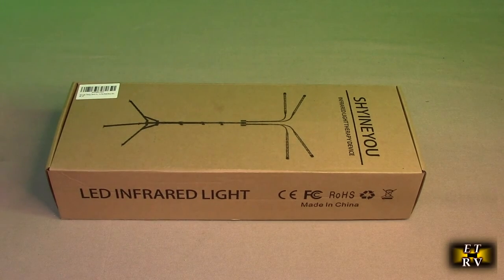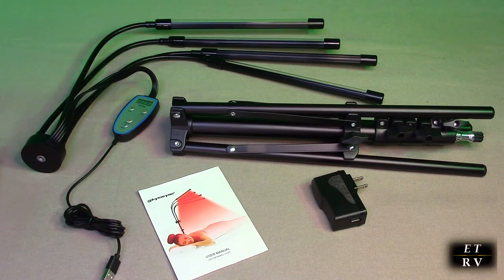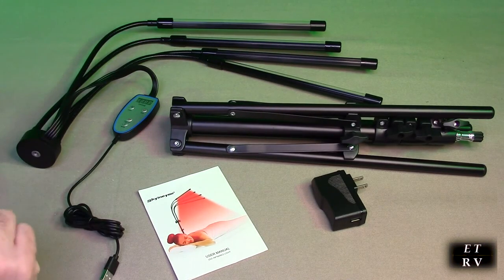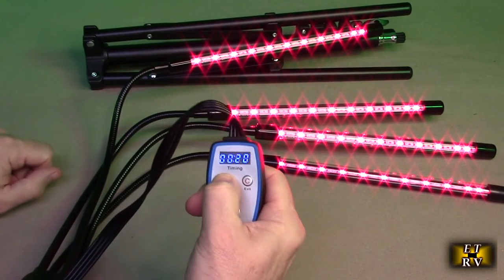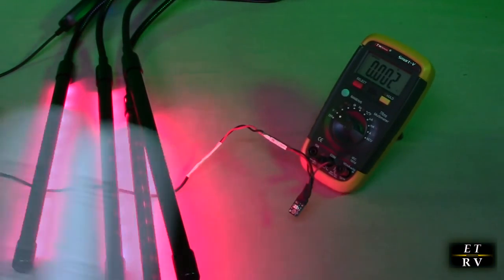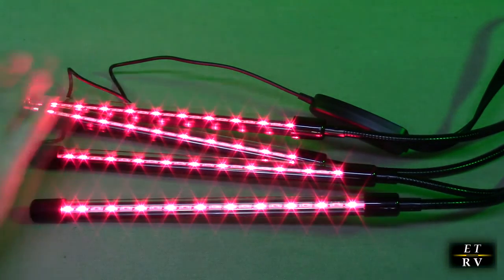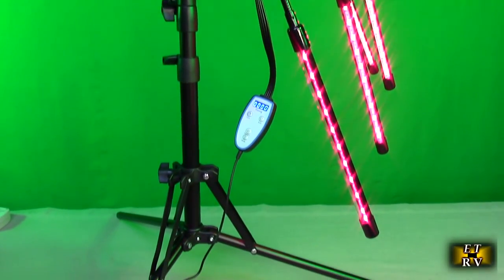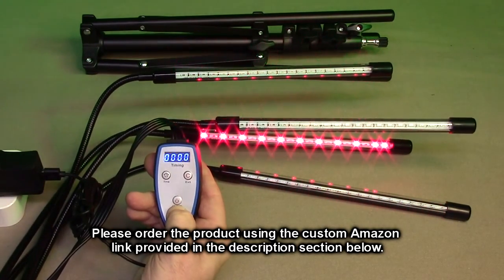Shyineyou Red Light Therapy - 80 LEDs Infrared Light with Stand (15"-60"), 660nm/850nm REVIEW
ORDER Shyineyou Red Light Therapy - 80 LEDs Infrared Light with Stand (15"-60"), 660nm/850nm

        【Therapy Red Light】 660nm red light can reach deep layers of the skin so that it stimulates cellular repair and increases circulation. 850nm NIR  light can penetrate and generate thermal effects, promote blood circulation, enhance metabolism, and improve c-ell vitality. This is not a heat lamp, will not damage or tan your skin.!

        【Effective Pain Relief】Shyineyou red therapy light lamp help to take your neck pain andshoulder pain away. The near infrared light therapy device can speed up the healing of your wounds.

        【Beauty ＆Better Sleep】Red led light therapy device makes your skin firmer and more elastic, drives away wrinkles and gives you younger looking skin. The 660nm led red light therapy before bed to relieve the fatigue of one day, muscle soreness, give you better sleep.

        【Easy to Install and Use】This four heads infrared led light with adjustable tripod stand and 360°goose-neck can illuminate any part of your body..You can set a timer time of 10/20/30mins, and it can auto turn off when time is up. No need to worry overexposure if you fall asleep.

    The basic premise is that long-wavelength lights stimulate cellular energy metabolism and energy production.  Near-infrared (NIR) light therapy is similar to red light therapy, except infrared energy is invisible, and it reaches even deeper into the body — into soft tissues, muscles, joints, and bone. Three major photo acceptor molecules in mammalian tissues are known to absorb light in the NIR range: hemoglobin, myoglobin, and cytochrome c oxidase. Of the three, cytochrome c oxidase may be the most important mechanism of photobiomodulation (or low-level laser therapy, LLLT) and is associated with improved cellular energy (ATP) production.